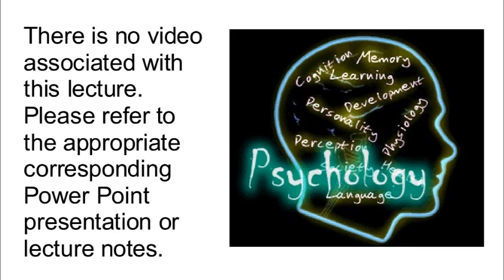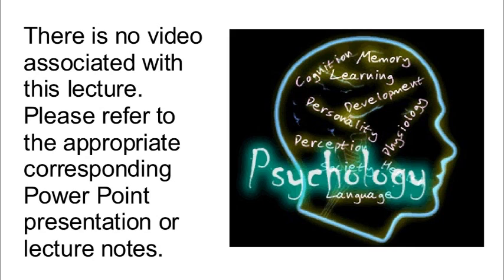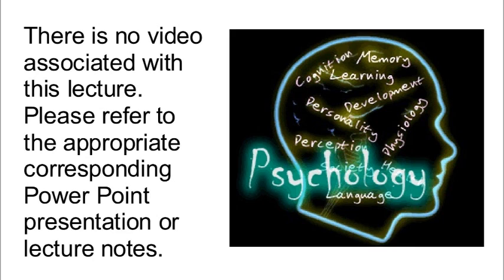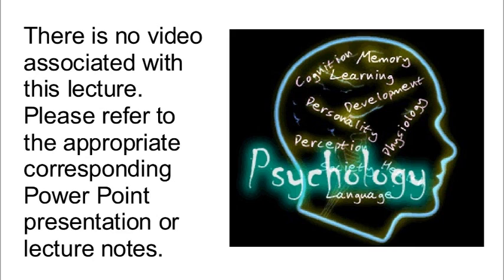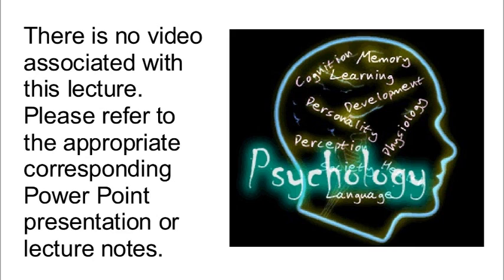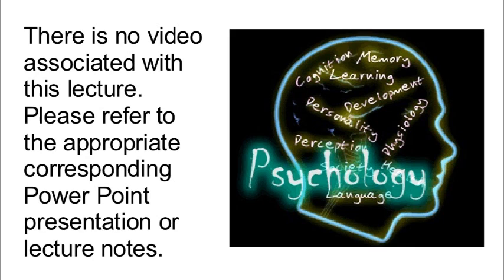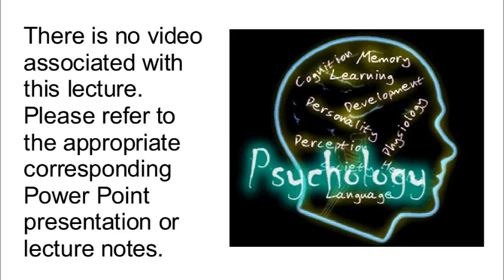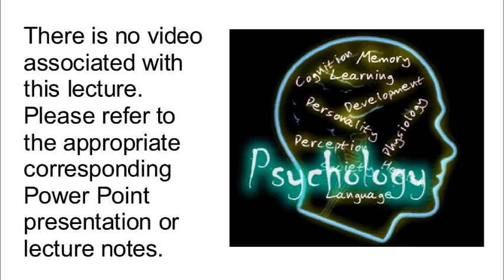Interacting with Others Social Psychology